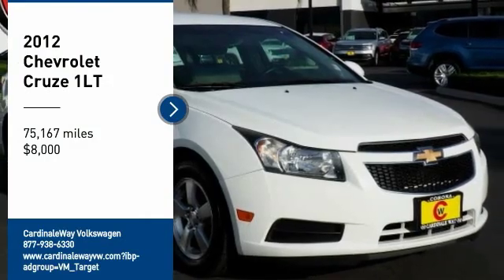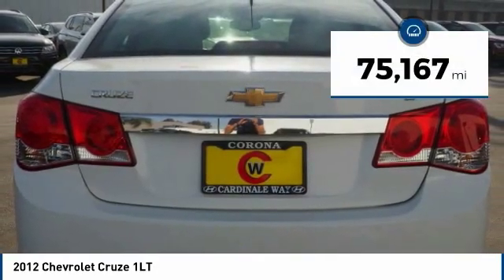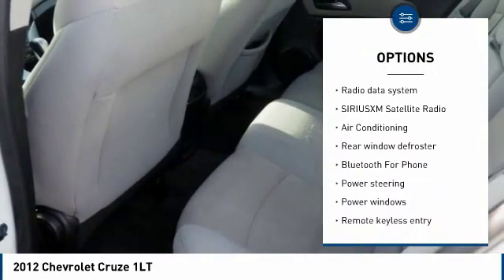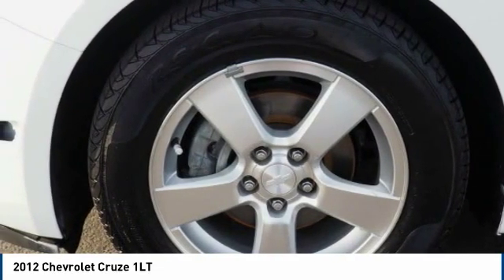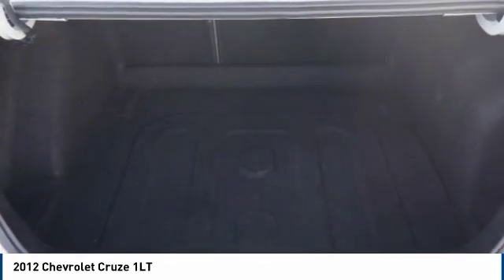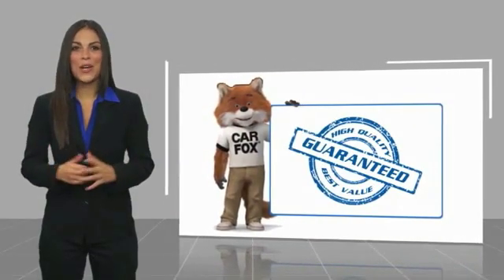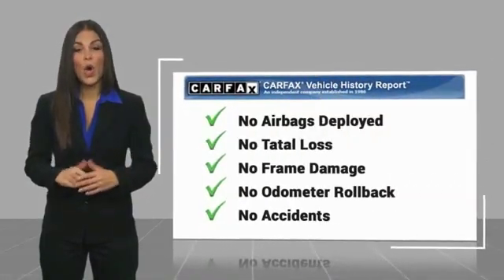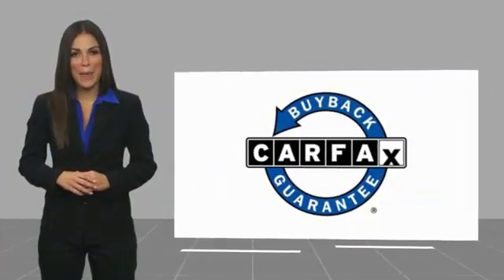2012 Chevrolet Cruze 2012 Chevrolet Cruze 1LT FOR SALE in Corona, CA V8674A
CardinaleWay Volkswagen
2603 Wardlow Road

Clean CARFAX. White 2012 Chevrolet Cruze 1LT FWD 6-Speed ECOTEC 1.4L I4 DOHC VVT Turbocharged    CLEAN CARFAX    , LOCAL TRADE,      MANAGER SPECIAL      , MP3 Capable,   ALLOY WHEELS  , Cruze 1LT.  Inland Empire, Corona, Riverside, Ontario, San Bernardino, Chio, Chino Hills, Norco, Orange County, Yorba Linda 92882. Recent Arrival! 26/38 City/Highway MPG  Awards:     2012 IIHS Top Safety Pick     2012 KBB.com 10 Most Comfortable Cars Under  30,000 Experience the CardinaleWay difference. We develop outstanding relationships were everybody wins. Prices do not include dealer installed accessories.  Reviews:      If you re shopping for a compact car with a more refined look, ride and interior quality than the average economy sedan, the 2012 Chevrolet Cruze sedan is sure to win you over. The Eco model s 40-mpg highway fuel rating also can t hurt. Source: KBB.com     Upscale interior design; lively yet efficient turbocharged engine; Eco model s high fuel economy; secure handling; top safety scores; big trunk. Source: Edmunds  Vehicle price and availability are subject to change without notice.